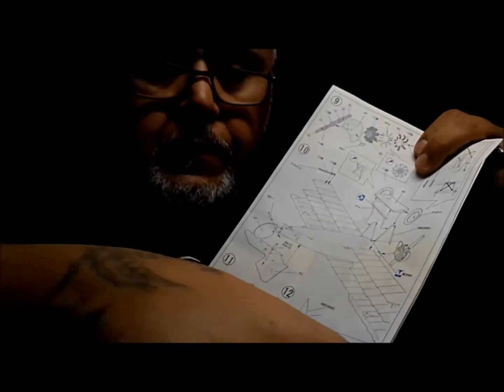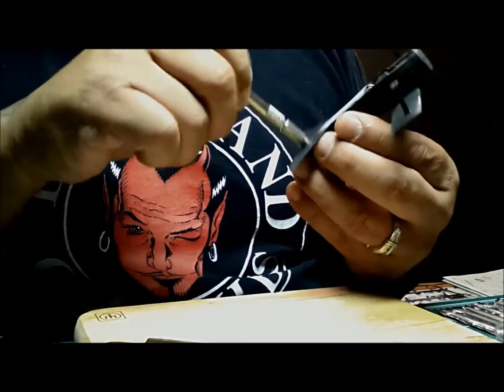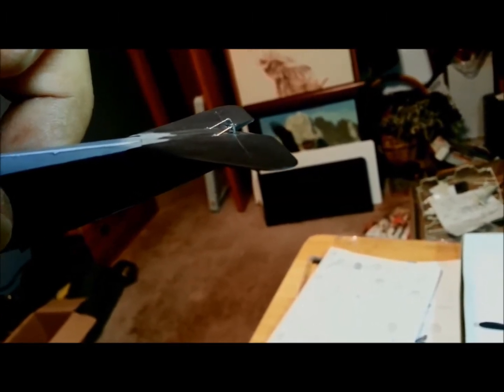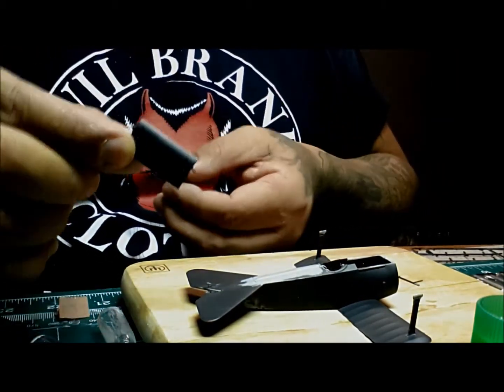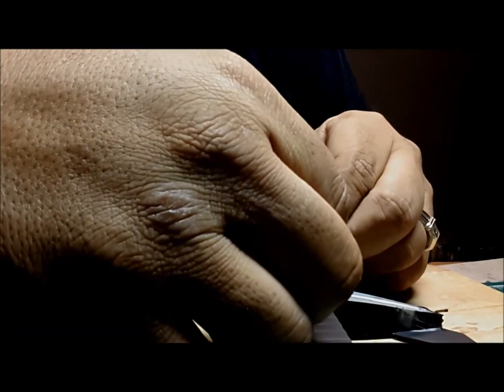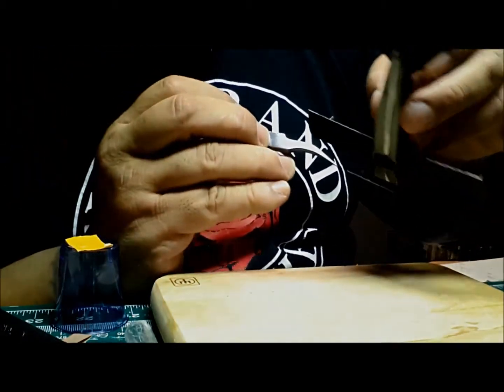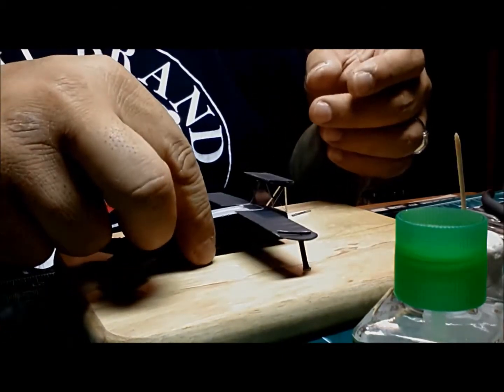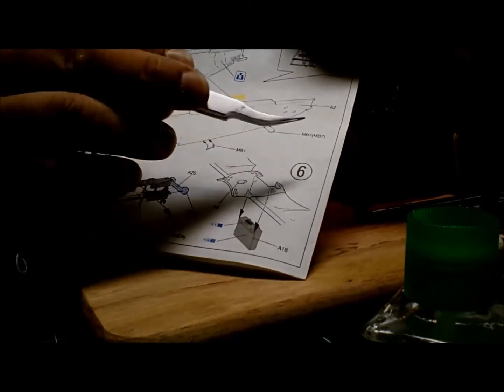German Aces Group Build part Deux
Part two of update 2.0 Jim Parashakis' German Aces Of The 20th. Century Group Build